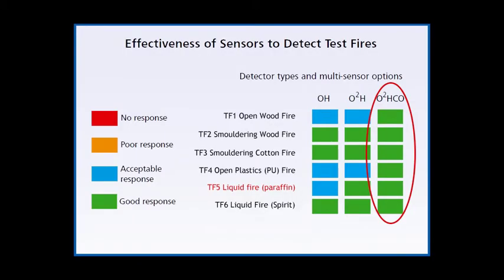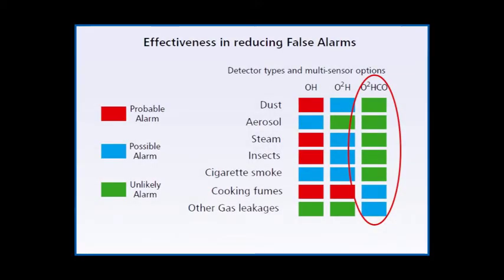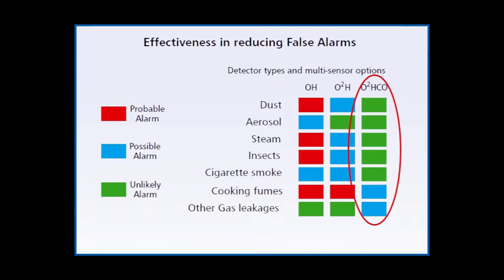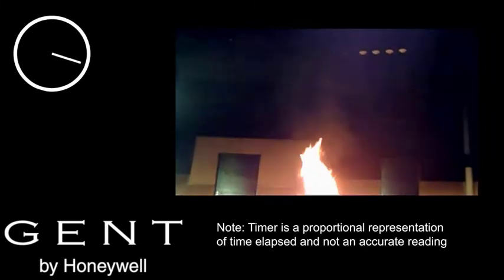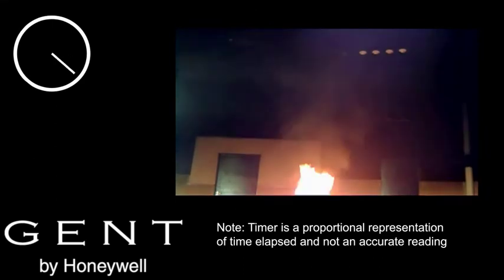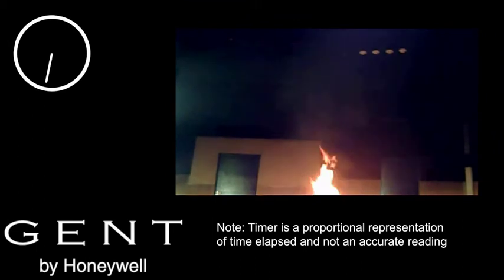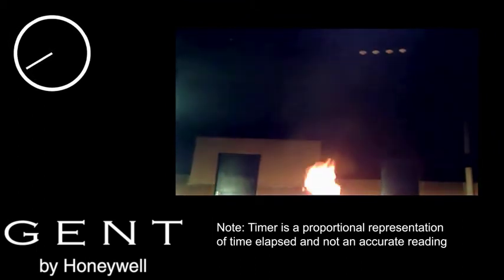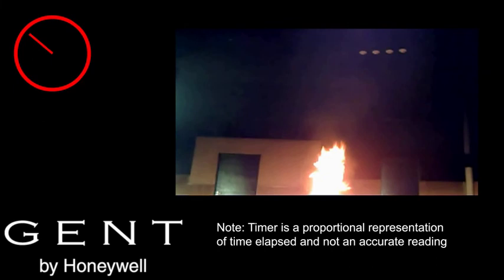S Quad Test Fire - Paraffin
The combined power of S-Quad and the Vigilon panel provides quick, intelligent decisions minimising false alarms.The patented dual angle optical chamber within the S-Quad sensor clearly distinguishes between smoke, steam and dust particles.

Programmable sensor ‘states’ for different times during the day and night improves response to real fires and reduces instances of false alarms. Its combined CO gas, smoke and heat sensing further minimises false alarms.